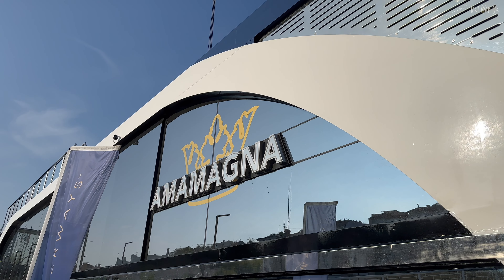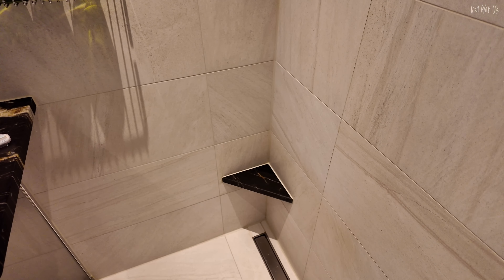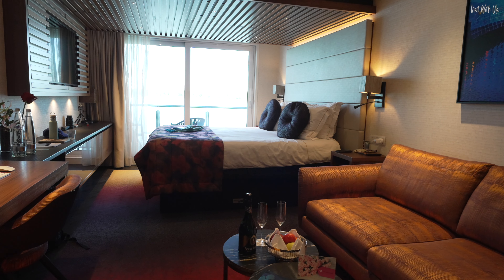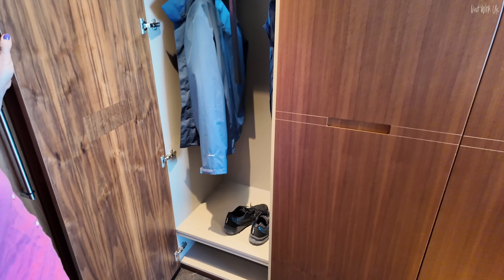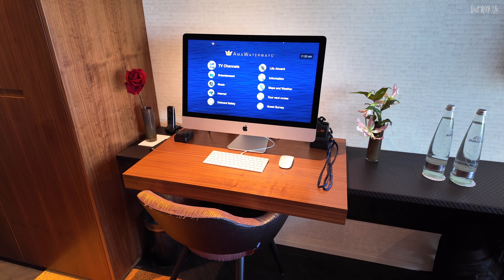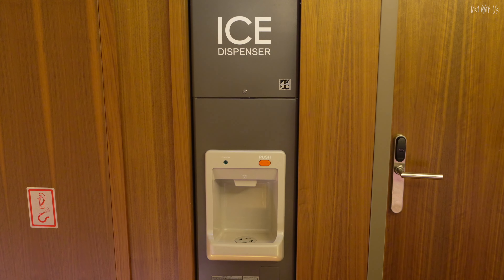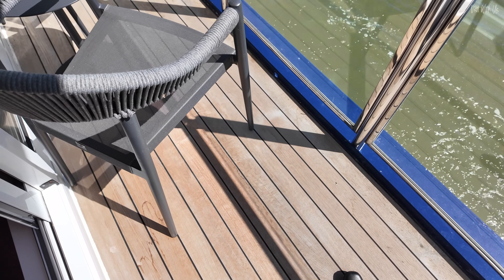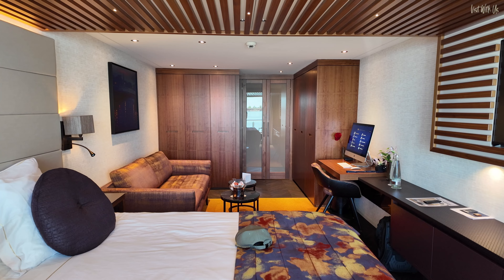On board the Largest River Ship in Europe! Our SUITE is a must see!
Check out our review of the Standard AmaMagna Suite and discover if it defies the rules! These suites break the standard norms and we show you what makes it stand out from the rest. This review breaks down all the details you need to know.

DO YOU WANT TO LEARN MORE ABOUT THIS SHIP, CRUISE LINE OR VOYAGE?
We are very proud to be official Brand Ambassadors for PANACHE CRUISES, the UK and US specialist in Elite Ocean, River, Expedition and Yacht Style cruising, founded by James Cole, one of the most recognised names in the cruise industry. Click on the link or give them a call on the number below and one of their dedicated Cruise Connoisseurs will help you plan your perfect cruise. PLEASE don't forget to mention 'Visit With Us'! Thank you.
Call this number now - 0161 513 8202 (UK) or 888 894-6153 (US)
(These are sponsored referral links and if you book through one of these, Visit With Us will get a few pennies at no cost to you to help us keep bringing you more great content you know - and hopefully - love. Thank you.)

VOLUNTARY DISCLOSURE:
We were invited on board as guests of AmaWaterways as Ambassadors of Panache Cruises, the UK luxury cruise provider. We paid for our own transport to the ship and received no fees or remuneration for producing media during and after this voyage from either of the aforementioned companies. Any resulting videos have been produced without influence or expectation from AmaWaterways or Panache and we had complete editorial and artistic freedom. Neither AmaWaterways or Panache have had prior preview of this content and are watching for the first time along with you. All our videos contain our personal and unbiased opinion. Please ask us if you want to know more for more information on blogger/vlogger disclosure requirements. Thank you and we hope you enjoy the content as much as we did creating it. Rich and Helen x

Join us on FaceBook: search for 'Visit With Us' but also our cruise group 'The Luxury Cruise Society'
Follow us on X (formerly Twitter): @visitwithus